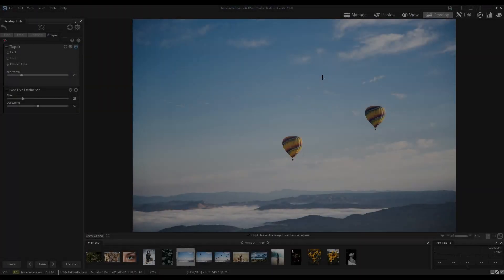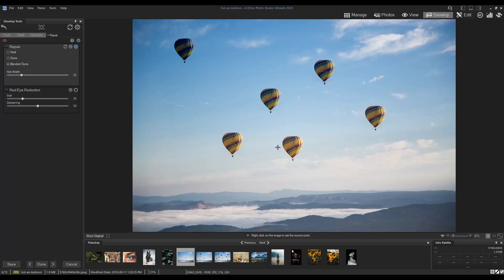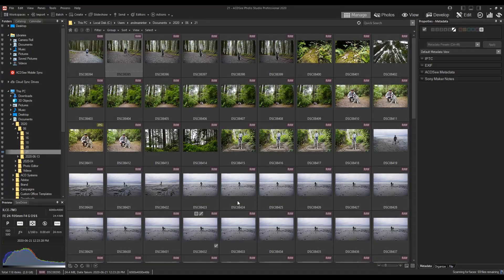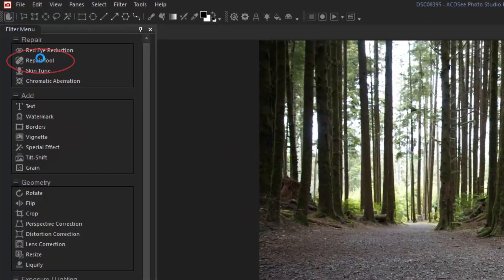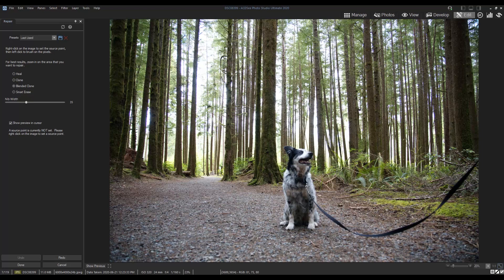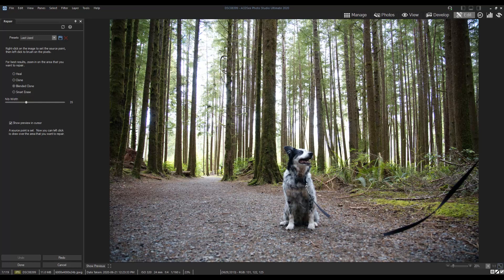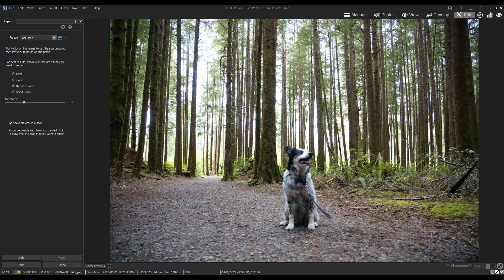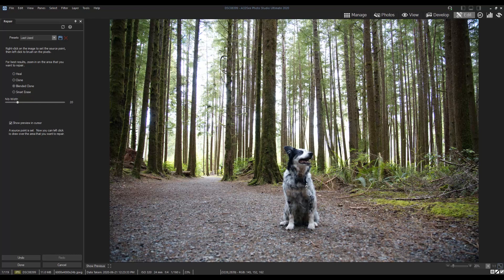ACDSee Favorite Feature - Blended Clone Tool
Use the Blended Clone tool to copy pixels from a source area to a target area. ACDSee analyzes the pixels in the target area and blends them with the copied pixels for the most seamless repair yet. The Blended Clone tool is great for duplicating parts of your image, restoring old photos, and removing unwanted objects.

Find the Blended Clone tool and more in ACDSee Photo Studio Ultimate and Professional!